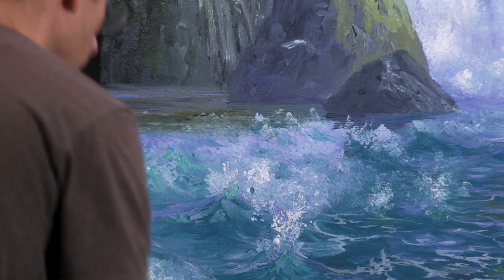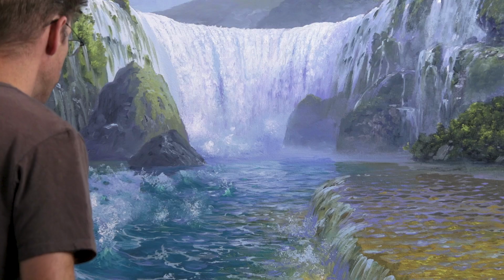How To Paint A Huge Waterfall & Flowing River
Join Joe for a painting adventure at Fossil Creek. An amazing natural spring fed waterfall in the Arizona wilderness to play with the waterfall, ripples, and fast moving currents.